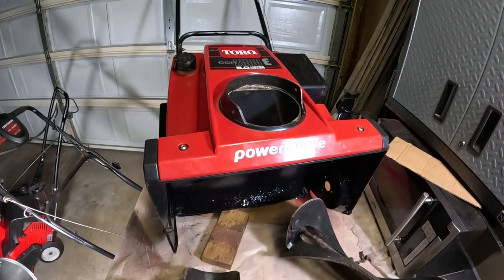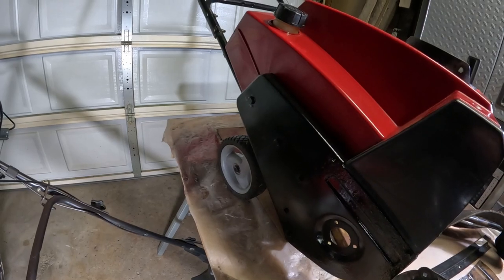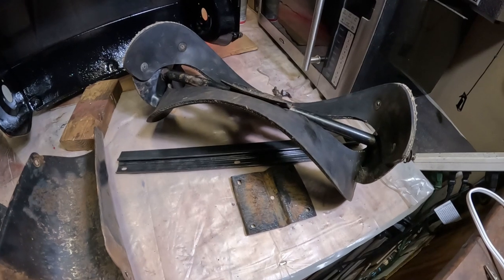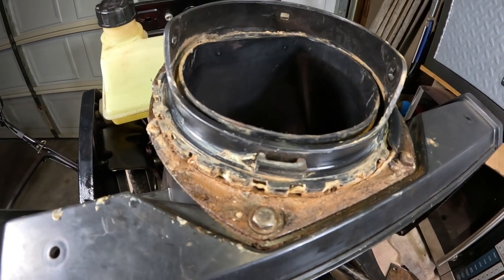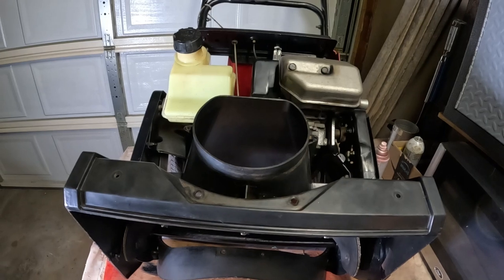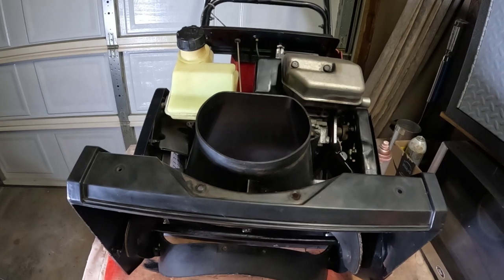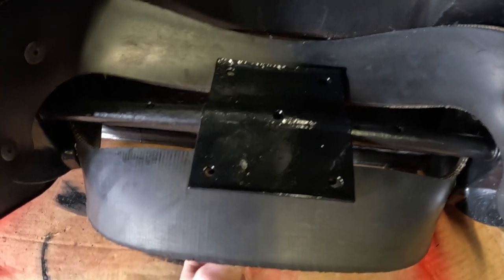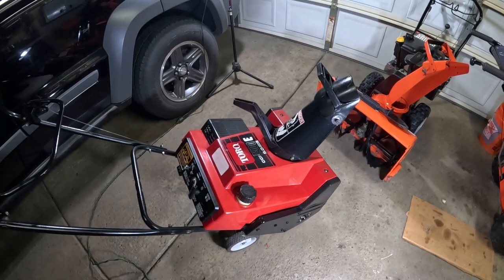PART 2 OF 2 Toro CCR 2500 NOT RUNNING, CAN WE FIX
Toro CCR 2500 Part 2 of 2 of the Toro CCR Video where we continue going through the components of the snowblower and restoring it so that it will last for many many years to come. If you have not seen Part 1, you can find that in the list of videos.